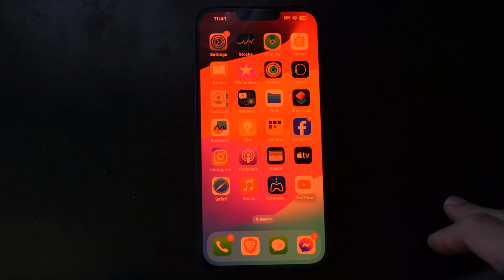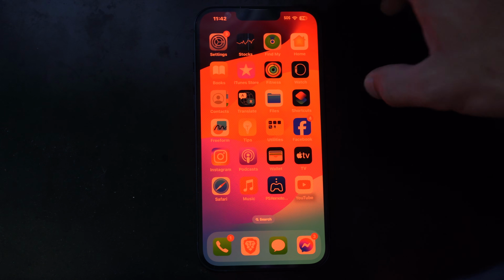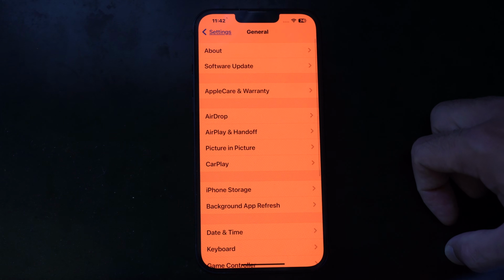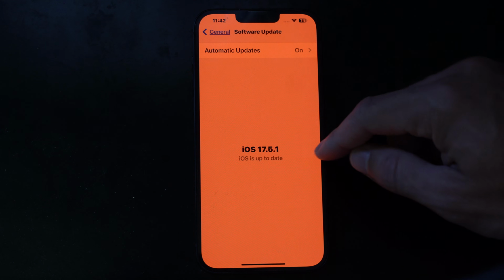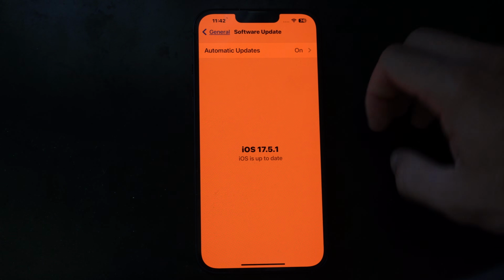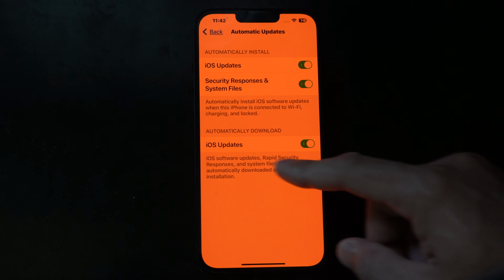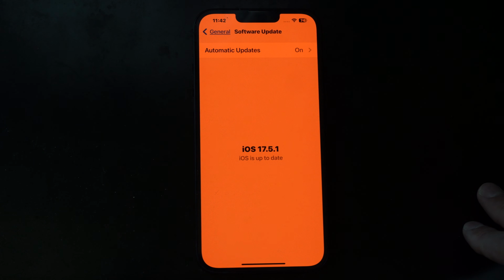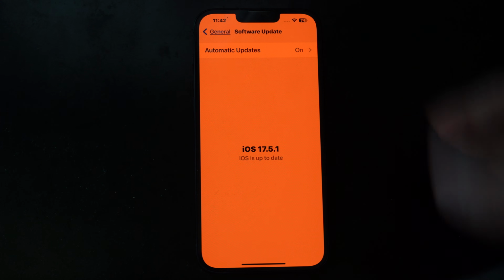How to Search for Software Update on your IPhone (Fast Tutorial)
To search for and install software updates on your iPhone, follow these steps:

Open Settings:

Tap the "Settings" app on your iPhone.
Go to General:

Scroll down and tap "General."
Tap Software Update:

Tap "Software Update" to check for available updates.
Check for Updates:

Your iPhone will automatically check for any available software updates. If an update is available, you will see information about the update and an option to download and install it.
Download and Install:

If an update is available, tap "Download and Install."
If prompted, enter your passcode.

Install the Update:

Once the download is complete, tap "Install Now" to start the installation. Your iPhone may restart during the process.
Automatic Updates (Optional):

If you want your iPhone to automatically download and install updates in the future, go back to the "Software Update" screen.
Tap "Automatic Updates" and toggle on "Download iOS Updates" and "Install iOS Updates."

By following these steps, you can easily search for and install software updates on your iPhone.